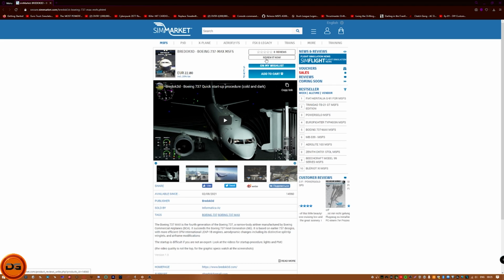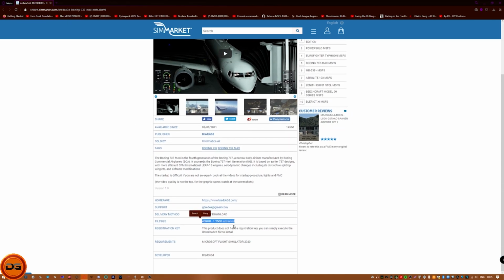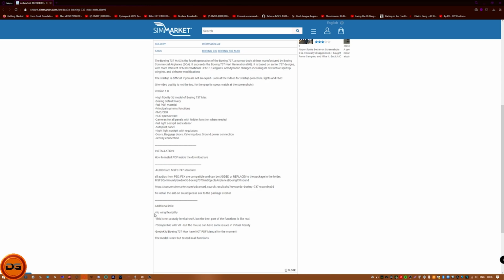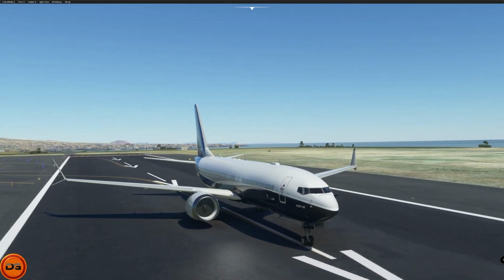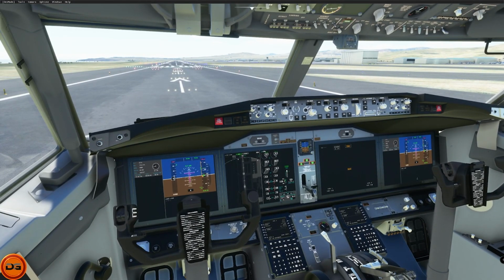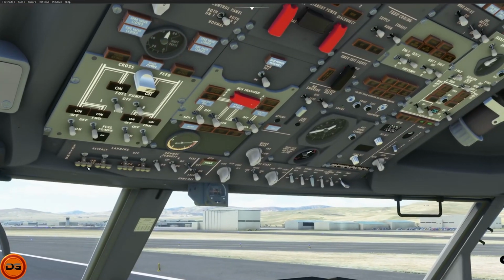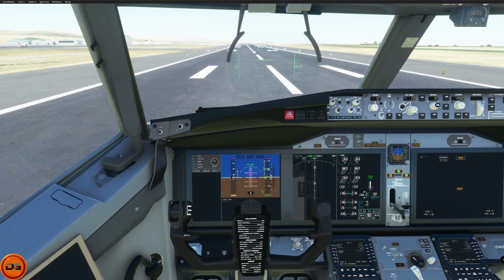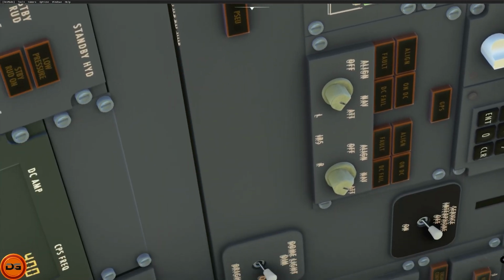BREDOK3D - BOEING 737-MAX MSFS my review on it.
Just a short review on what i think of the BREDOK3D - BOEING 737-MAX MSFS

Dark gaming is an open gaming server where we play an array of games from flight sims to shoot'em ups. we are mainly on discord for the moment and hopefully be expanding our members. If you would like to join the sever and future video streams please join us . more videos to follow soon